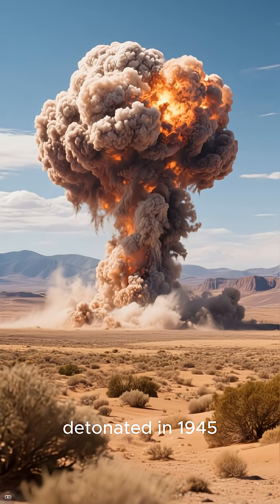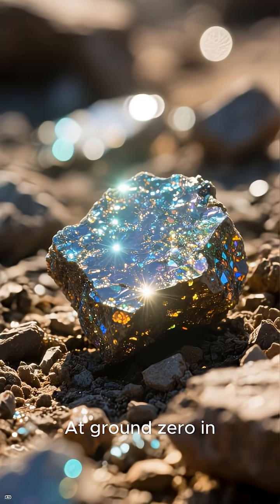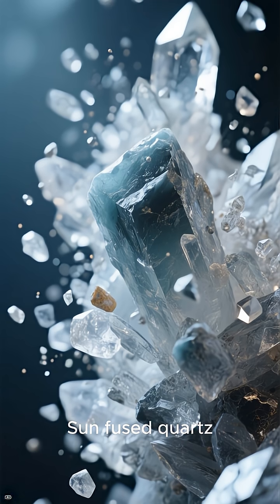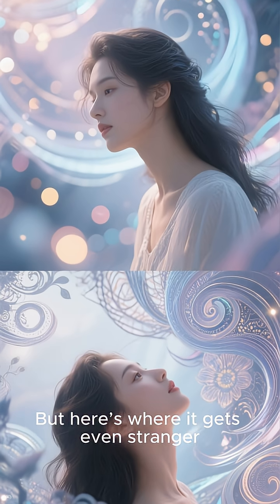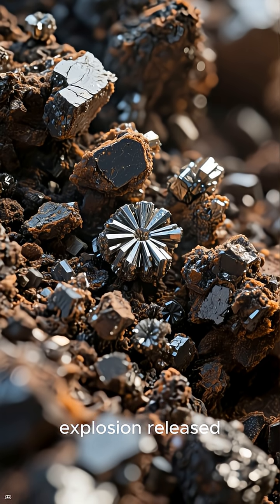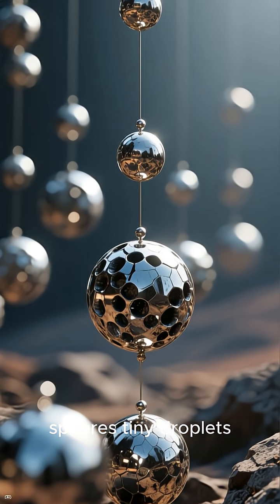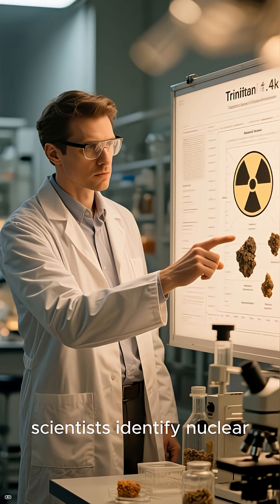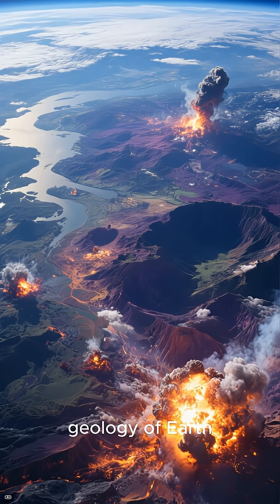"The Atom Bomb That Created New Minerals"